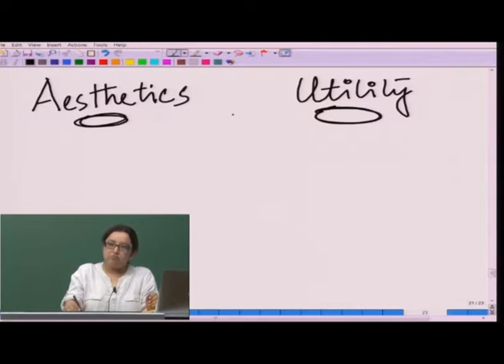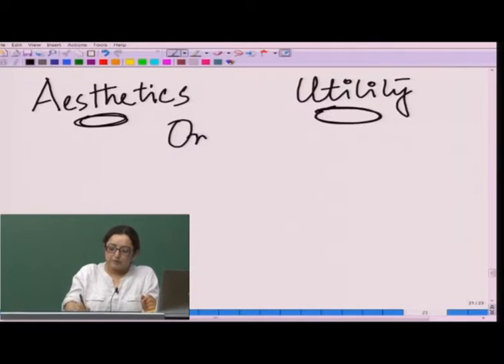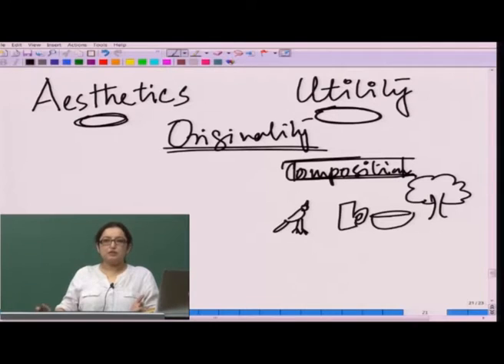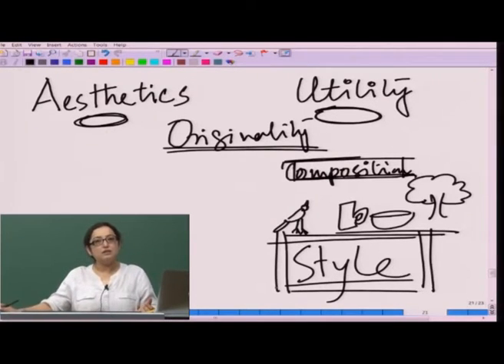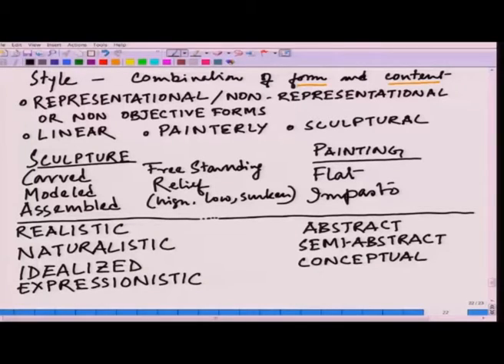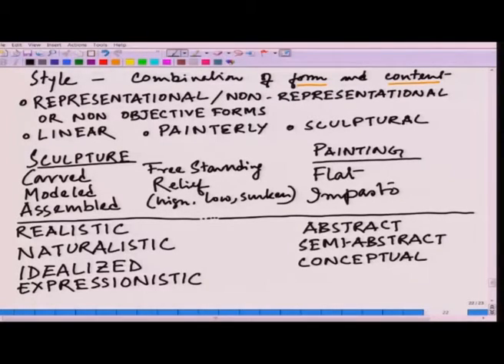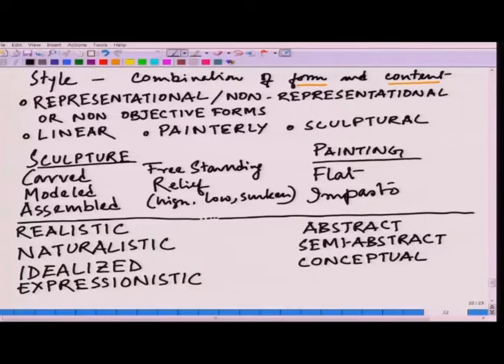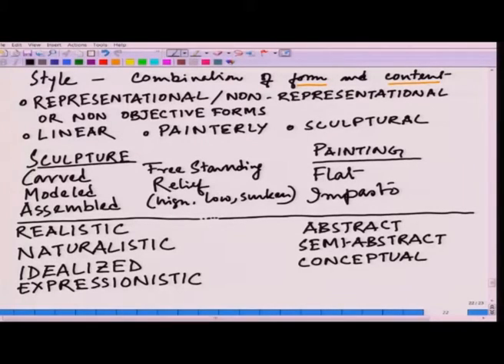Element of Visual Representation_Lecture-02